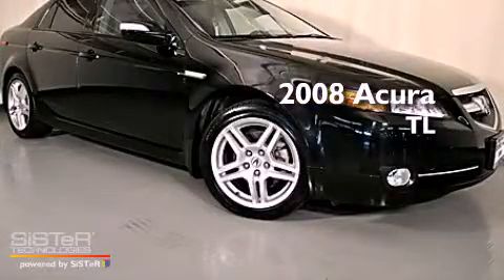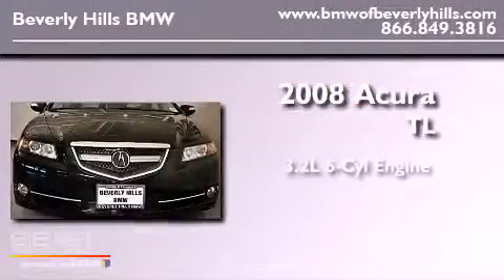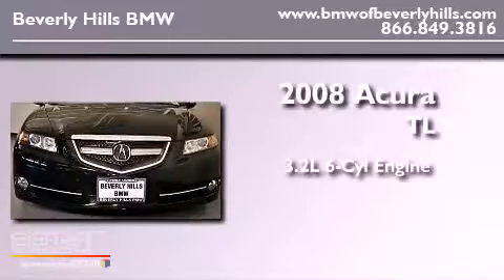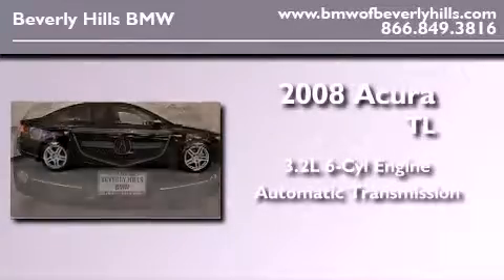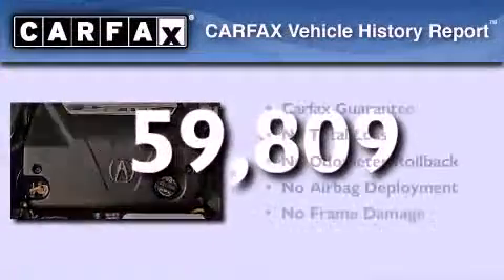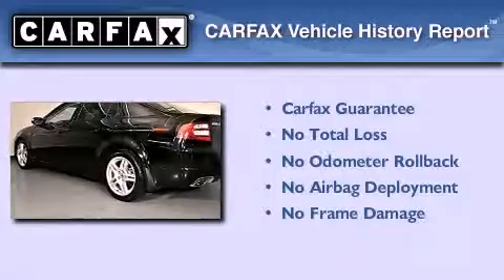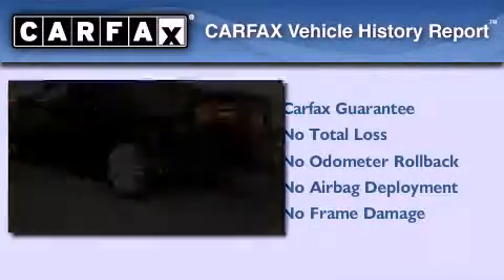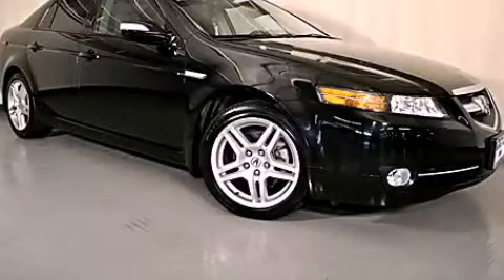2008 Acura TL Beverly Hills CA 90036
Year : 2008
 Make : Acura
 Model : TL
 Engine : 3.2L V-6 cyl
 Trans . : Automatic
 Exterior : Black
 Miles : 59,809

 2008 Acura TL Beverly Hills CA